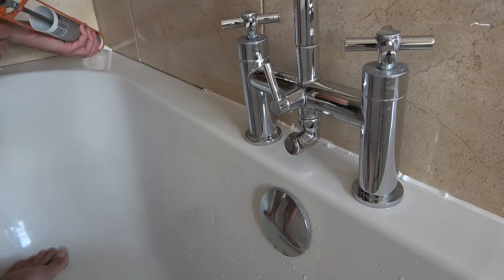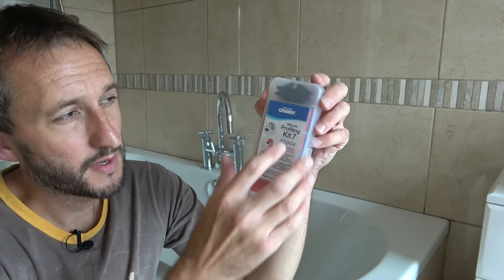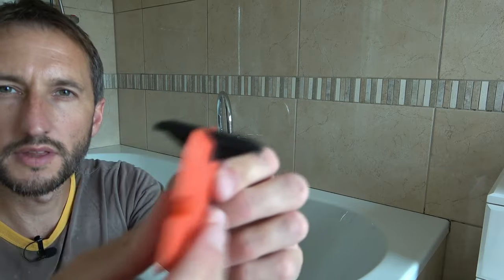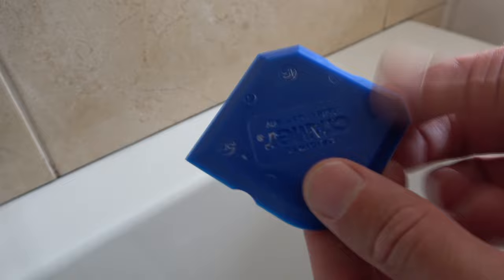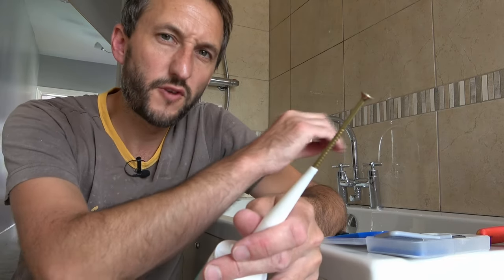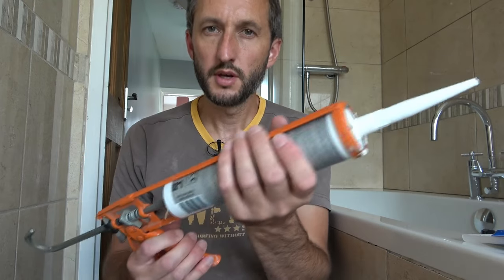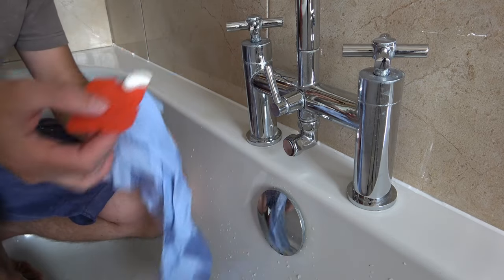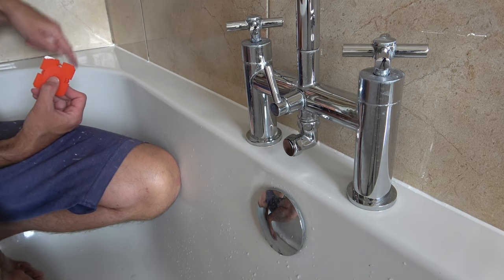How to apply silicone sealant DIY guide. Silicone caulk application for beginners. Pro silicone bead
In this video I show you my way to apply sealant. I show you the tools, products and method I use to get a professional looking bead of sealant as a mere DIYer!

Cox sealant gun
Cramer silicone profiling kit 7
Stanley knife twin pack
Dow 785 silicone sealant
White spirit
Wet wipes
Blue roll

Caulk Gun
Cramer profilin tool
Stanley knife
Sealant / caulk
White spirit
Wet wipes
Blue Roll